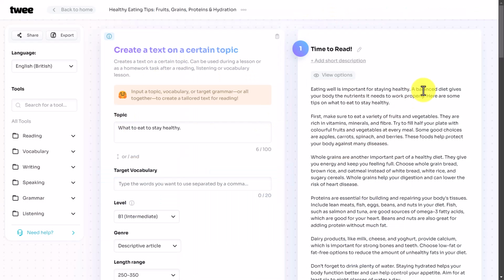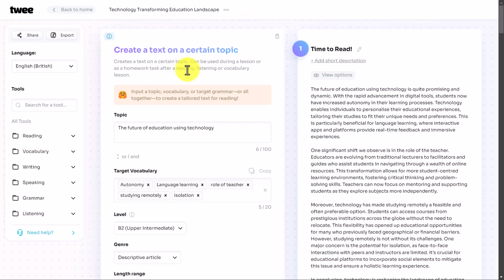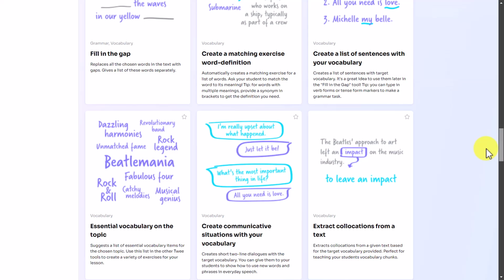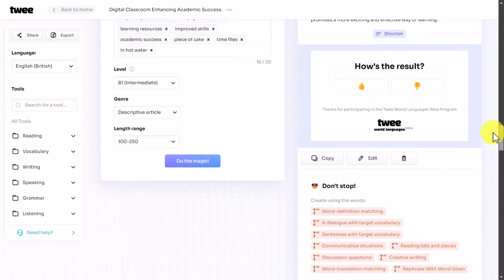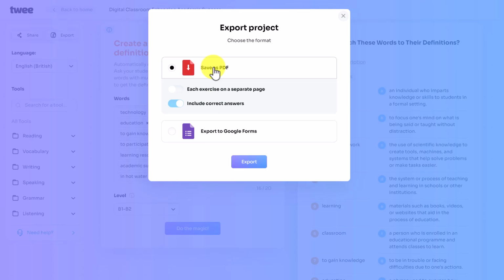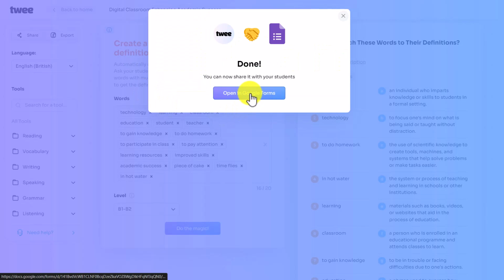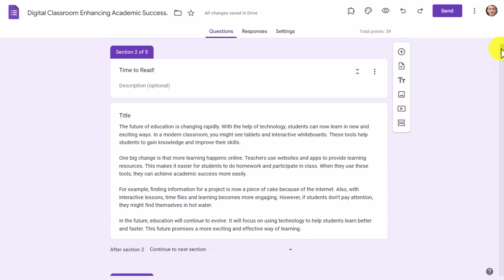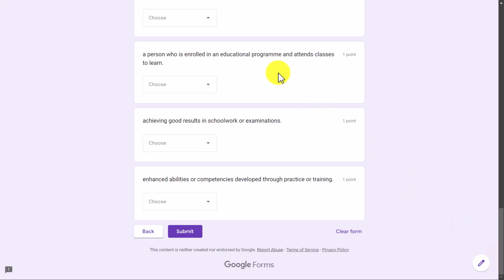How can I make Google Forms Quickly?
In this video, you'll learn how to use Twee to create Google Forms, guiding you step-by-step through the process to help you design and customize forms with ease.

00:00 Introduction
01:56 Dealing with gap fill in Twee
03:26 True/false & Multiple Choice in Twee
04:37 Doing a complete example Twee to Google Forms
10:32 From Twee to Google Forms
11:42 The result in Google Forms

One of the options in the paid version of twee.com is the ability to transfer activities into  interactive activities that students can complete using Google forms This is only available in the paid tool. In this video I take you through a complete example of how we can build up a series of activities in twee.com and then transfer them into Google forms so that the students can complete these activities online. This means that they're perfect for things like homework or doing as autonomous learning activities where student can get immediate feedback on their results.

This is essentially an the advanced activity in twee.com and you do need the professional account to allow this to work; it doesn't work in the free version. The important thing about this activity is it means that activities that you create and then share with your students are interactive. You can actually make them interactive so that the students can really engage with the activities ,complete activities and get immediate feedback on what they've done before to stop

One thing to understand about Twee is that when we do these activities some of them will change slightly and this is because we and Google forms are slightly different in terms of the types of activities that you can create. So in this video what I do first is I show you some examples of how activities done in Twee look in  Google forms and then I take you through a completel example of how you can turn a twee activity into a really interactive activity that could be completed in Google forms. The great thing about Google forms of course is that you can share the Google forms and the students can do the activities anywhere.

This is an ideal video for any language teacher working with three and it's obviously a really good tool because we actually works in multiple languages and these activities while I suggest here can be done in multiple languages not just when teaching English.